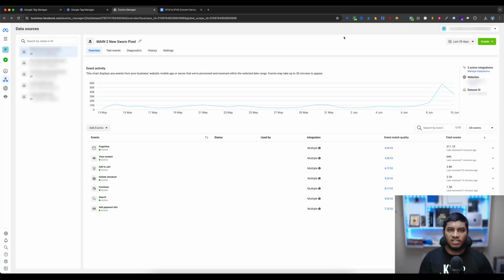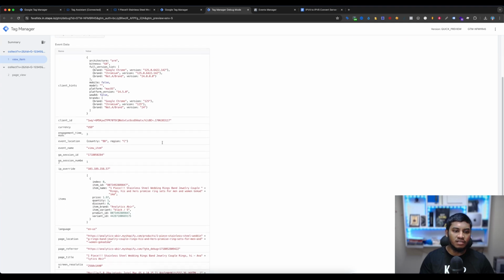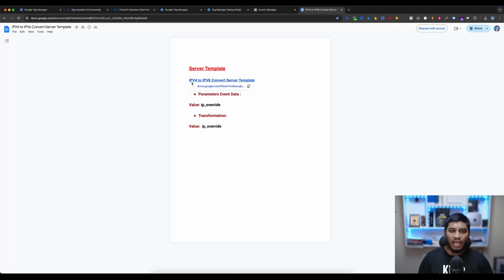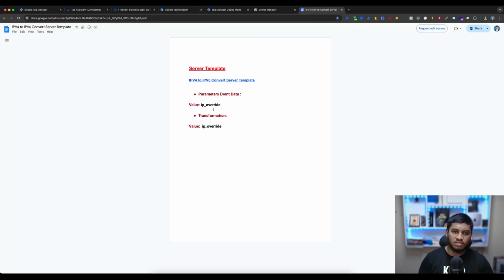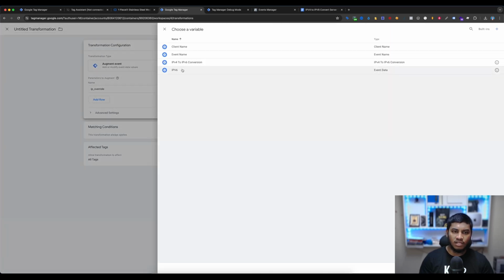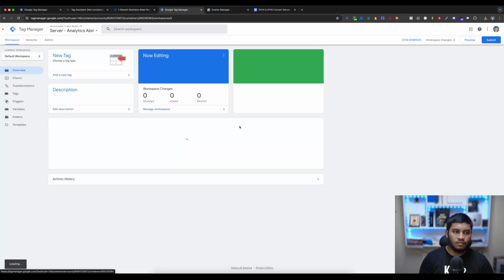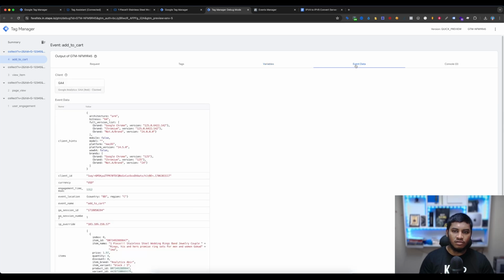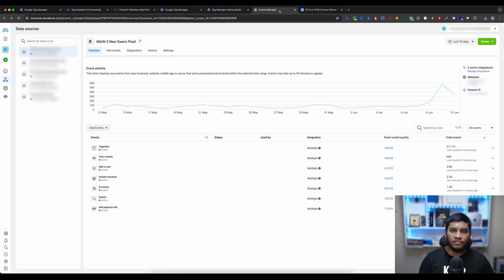How to Fix IPv6 For Purchase Events Errors In Facebook Pixel Events Manager | Meta IPv6 Warning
In today's video, I'll show you how to fix IPv6 for Facebook Pixel Event Manager. I'll also include a document in the video description where you can download the IPV6 Convert server template.

✅ Ready to Fix Your eCommerce Tracking? Get Your FREE Audit!
Stop wasting ad spend on inaccurate data. Book a complimentary, no-obligation audit call with me, and let's create a clear strategy to boost your ROI.

Events Manager Issues in Business Manager..